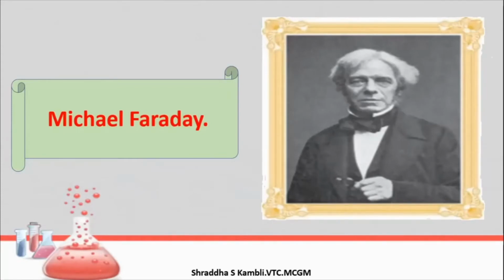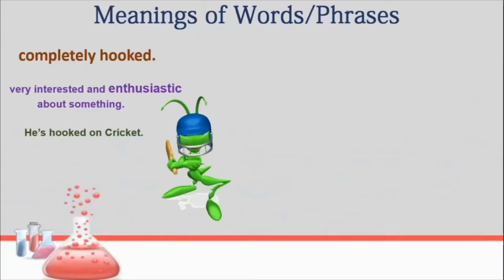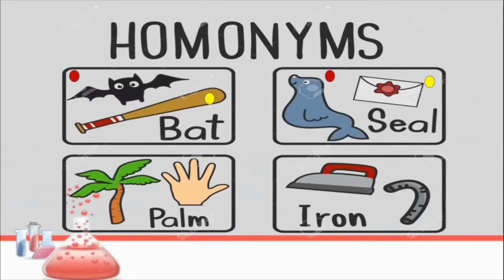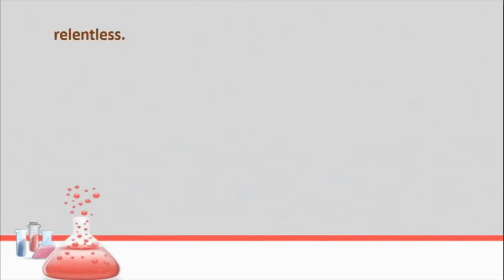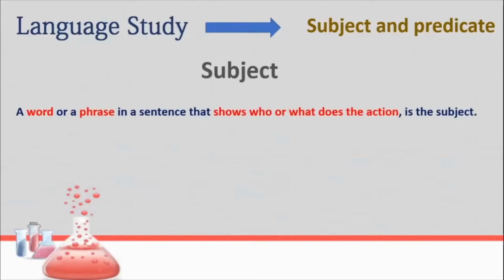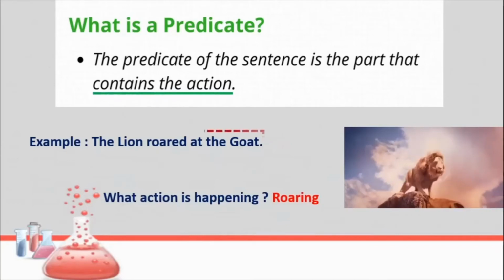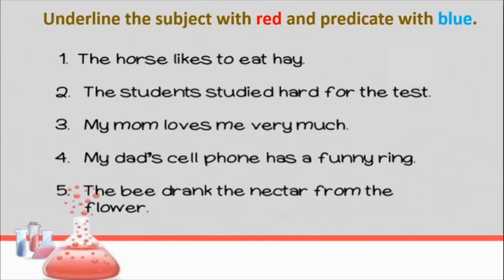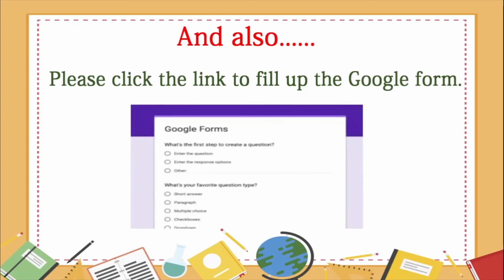Class 7 English L 2.7 Great Scientists ( part ii ) by BMC VTC Teacher Shraddha Satish Kambli .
Std . : 7th .
Subject : English .
Topic : 2.7 Great Scientists ( part ii ) .
Teacher : Shraddha Satish Kambli .

Answer the following questions :
a . Underline the subject and predicate in the following sentences :
     1. Two detectives questioned the suspect.
     2. The lighthouse could be seen from the boat.
     3. Some people can speak both French and English.
     4. Dad  bought a new car last week.